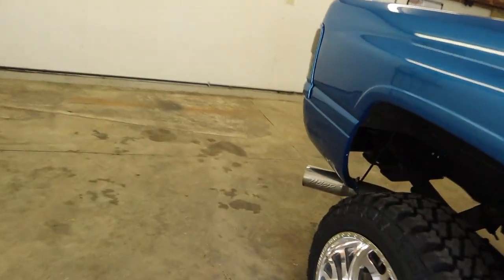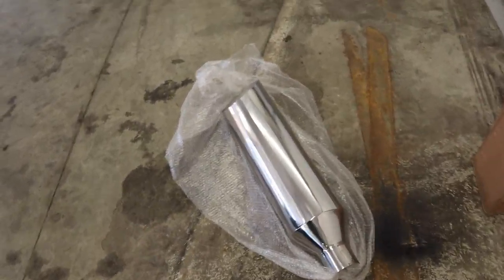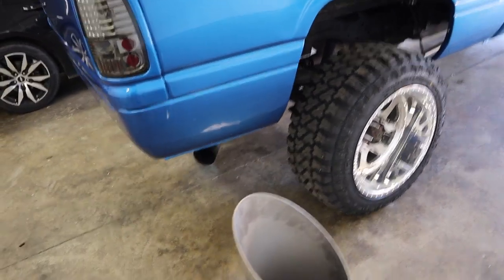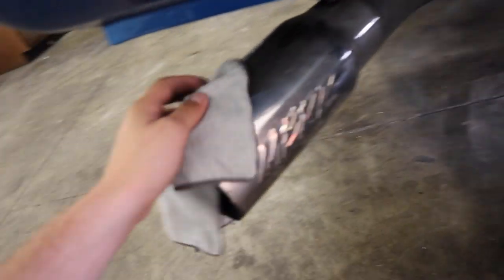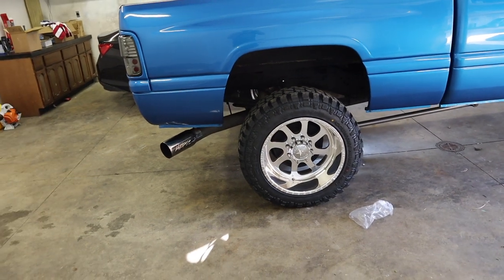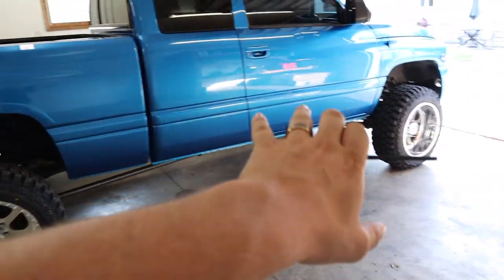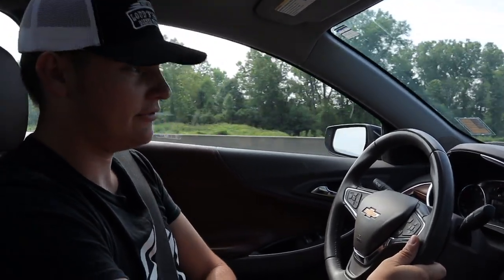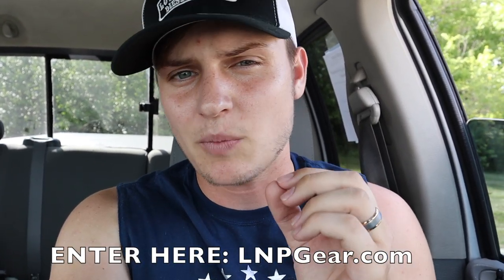I FINALLY BOUGHT ONE OF THESE RARE DIESEL TRUCKS!!!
LAST 24 Hr's TO ENTER TO WIN THE BLUE 2ND GEN CUMMINS!!!
Every $15 = 2 ENTRIES!

Send stuff here:
U.S.A.
Compound Turbo Kit:
Mega Twin Intake:
4" MBRP Exhaust
2.5" Leveling Kit:
Mictuning 7.5" Light Bars
Valve Springs:
Valve springs Compressor:
HeadStuds:
Pushrods:
Rocker Pedestals:
120HP Injectors:
Boost Elbow:

Grill Insert
50 HP Injector upgrade
Gauges Pillar
Pusher Intake Systems
**2013 Super-Duty KingRanch build list!**
5" DPF Back Exhaust
Nitto 35X12.50 Tires